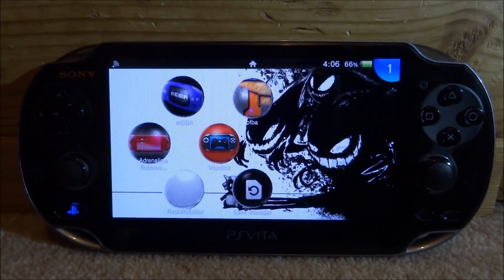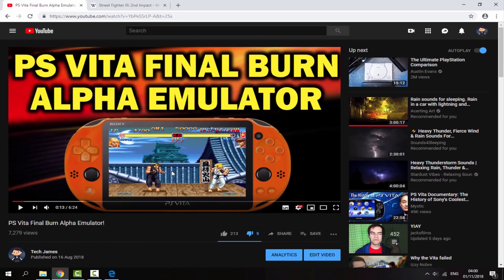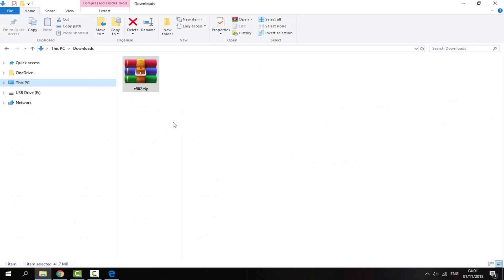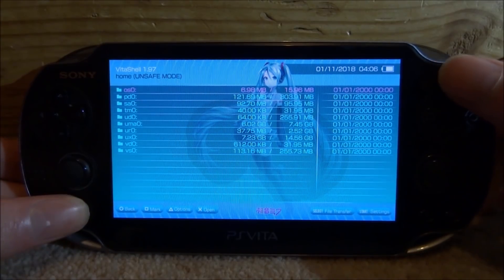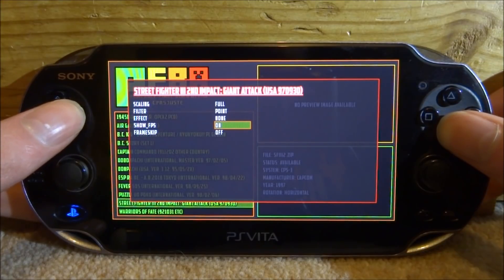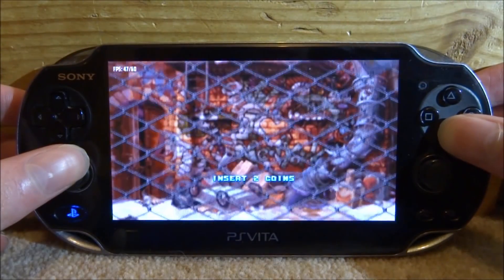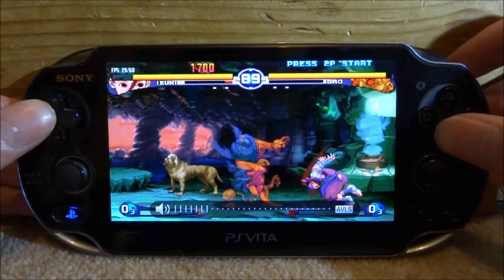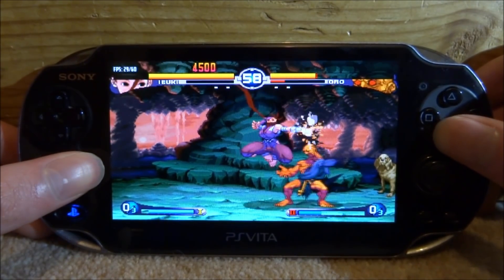Capcom Play System III Running On PS Vita!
In this video, I’ll show you guys how to play Capcom Play System 3 ROM’s on your PS Vita!